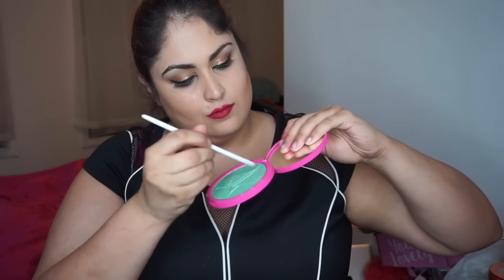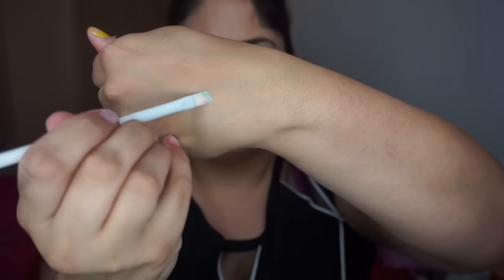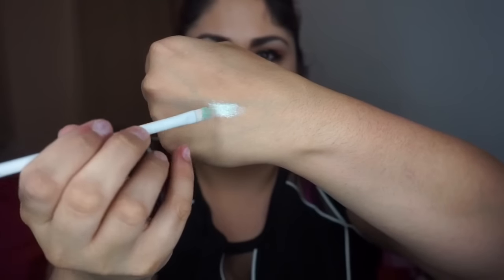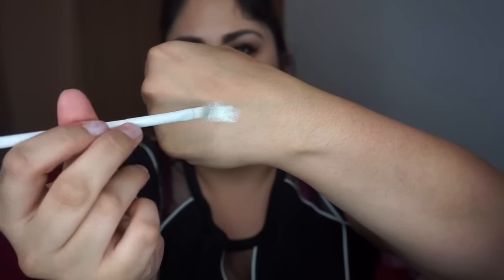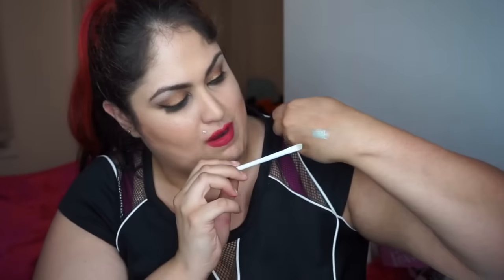Jeffree Star Skin Frost Review Live Swatches And Application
I used to think that Mac limited edition collections were rough to get but Jeffree Star gave me a run for my money with his ultra coveted but ultra tough to get - Skin Frost highlights. There are four highlights that have been released: Peach Goddess, Ice Cold, Mint Condition, and King Tut. I was only able to get my hands on the latter (though I did get the former - after this video was filmed so stay tuned for part two featuring the other two shades. Link will be here when it's live.

Fun fact- these are the same size as the L'oreal glow bronzers!